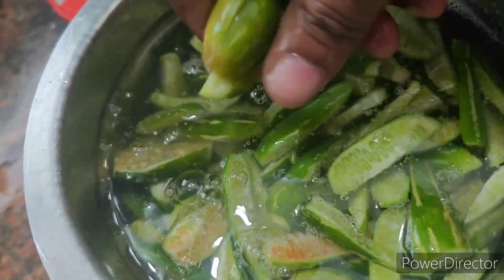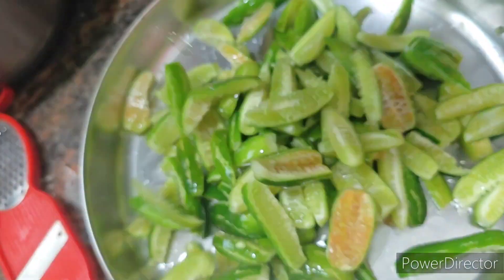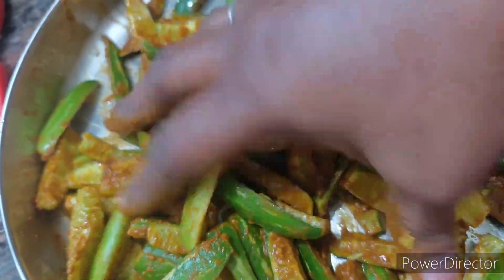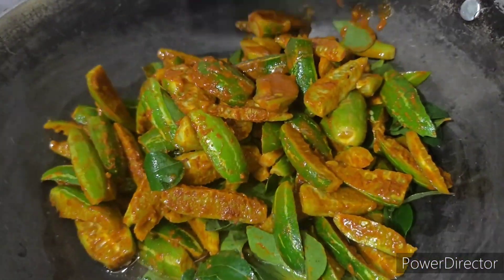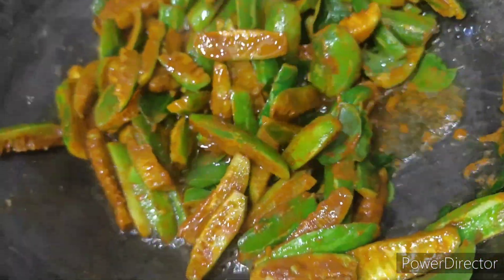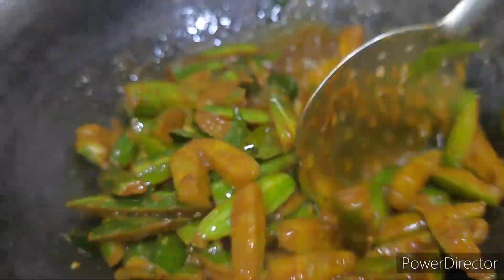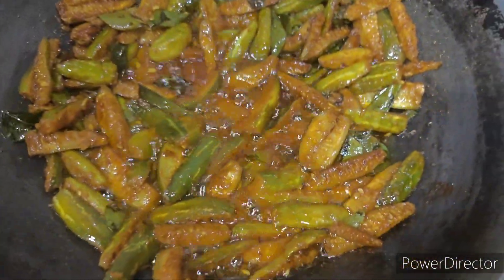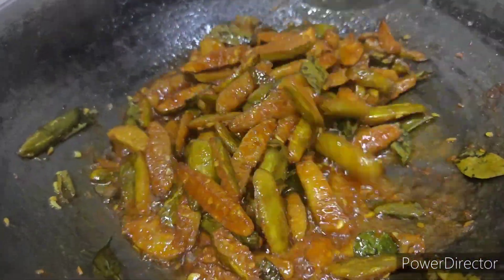Simple Kavaikkai fry with simple masalas#yummy#1500subs#prepare it and taste it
Kovaikkai
chilli powder
karam masala
turmeric
salt
oil
curry leaves

share to kovaikkai lover tamil minivlog recipes lunchbox lunch ytreels healthy 1500subs kovaikkai fry